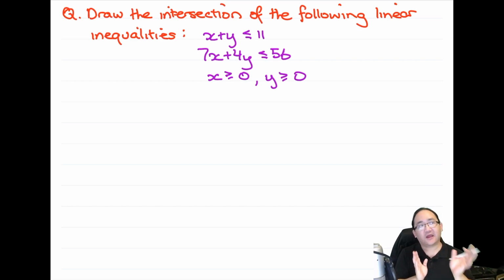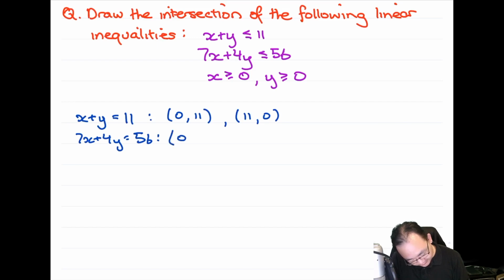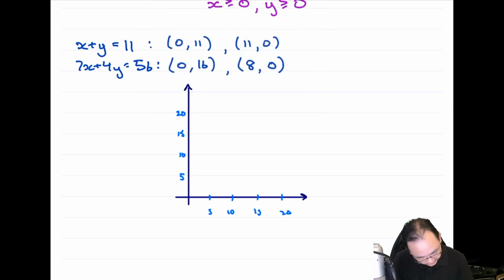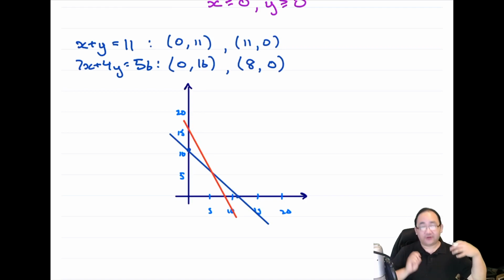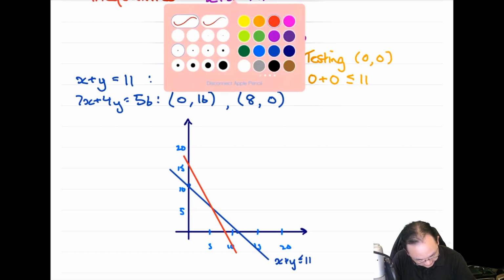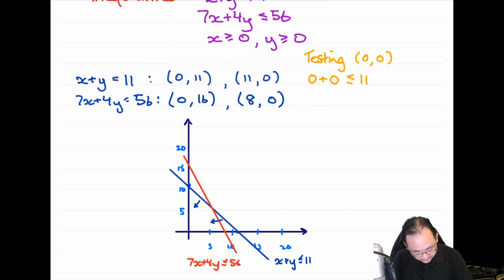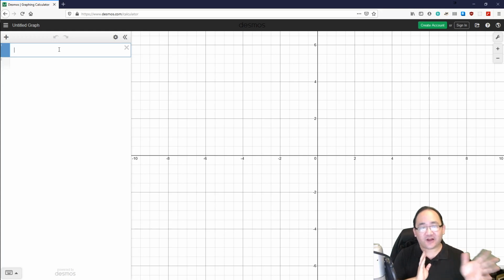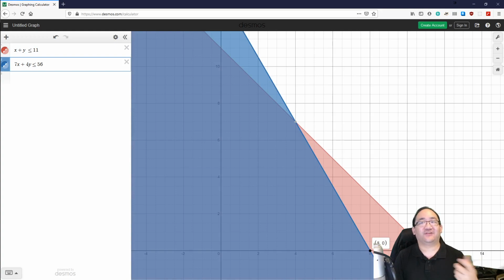Graphing intersection of linear inequalities - Worked Example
Done by hand and using Desmos to check answers.